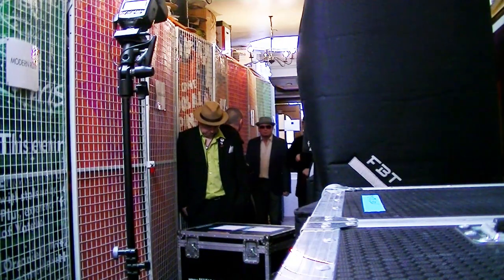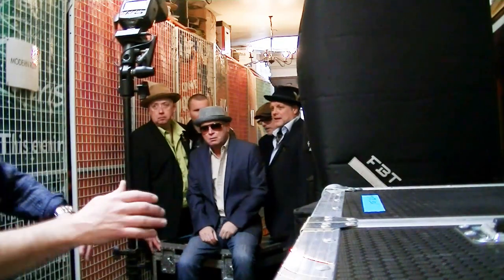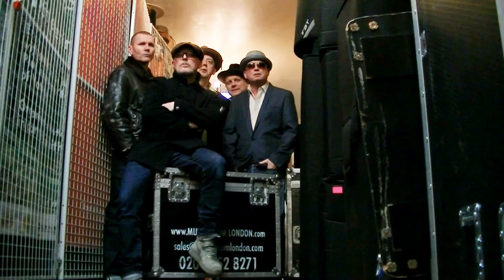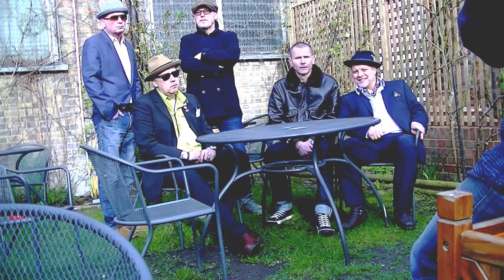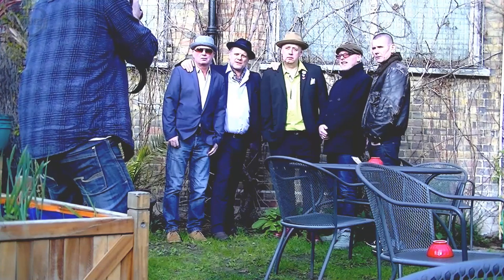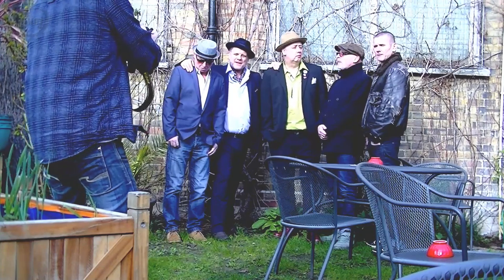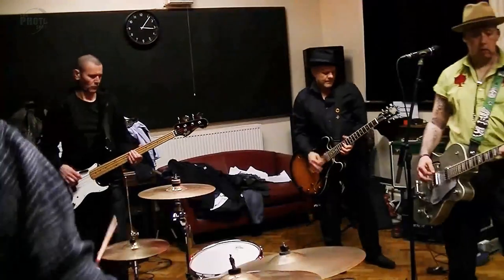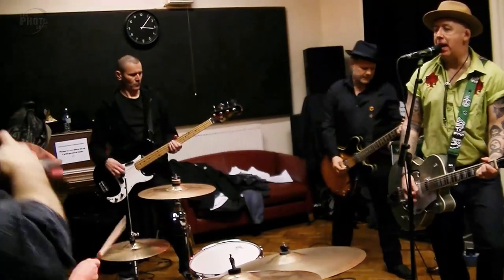Photographing A Band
Band Promo Photos: Photographing a rock band can be fun, whether it is playing live or as promotional images. In this episode, Dave Vickers, photographs 'Band Of The Underhand' for their new album release.